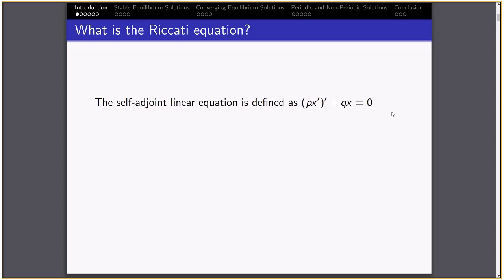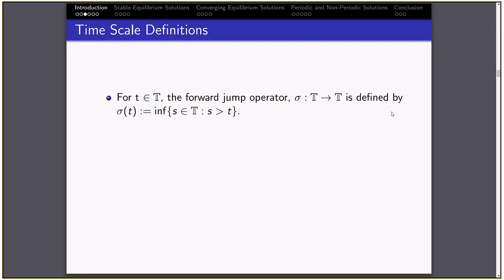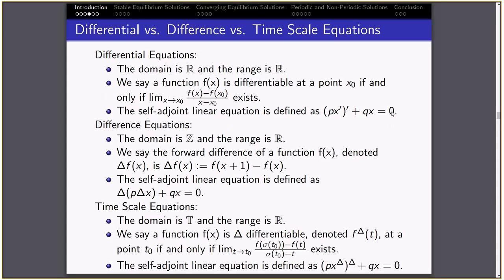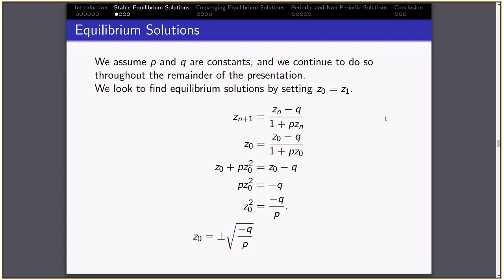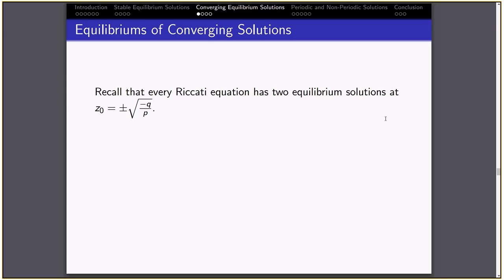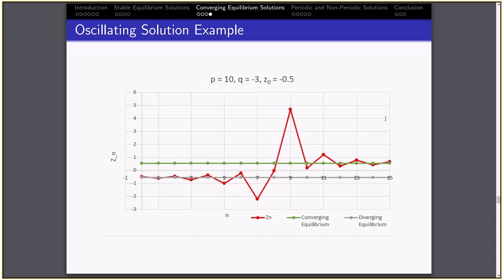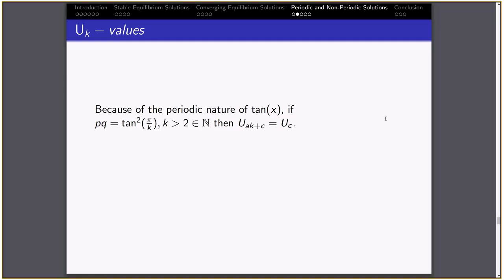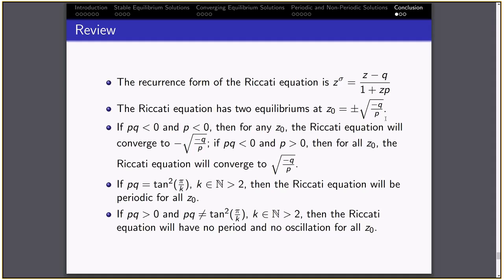Behavior for Solutions of Certain Discrete Riccati Equations Derived Using the Time Scale Calculus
I presented this research presentation at UW Eau Claire's virtual CERCA (Celebration of Excellence in Research + Creative Activity) conference in the spring of 2020. This one year research project analyzed the behavior for solutions of certain discreet Riccati equations. This project was done under the guidance of Dr. Chris Ahrendt and was done in collaboration with my fellow researcher Karen Schmidt.